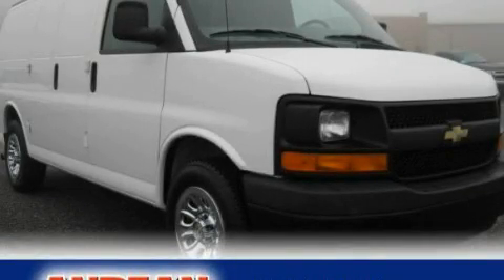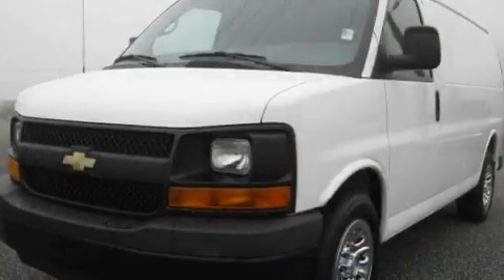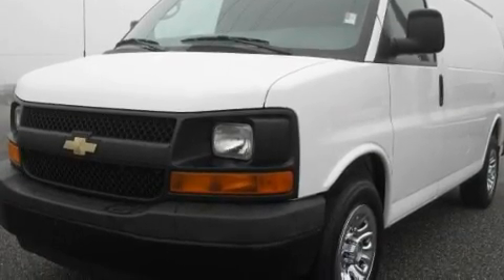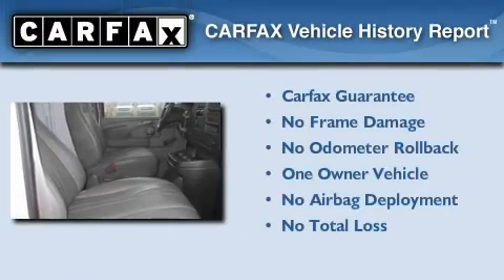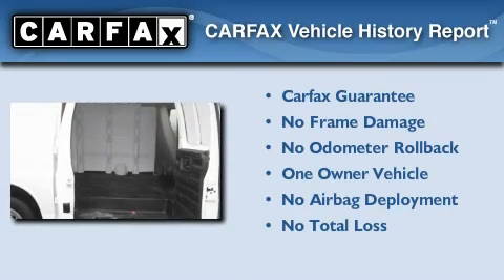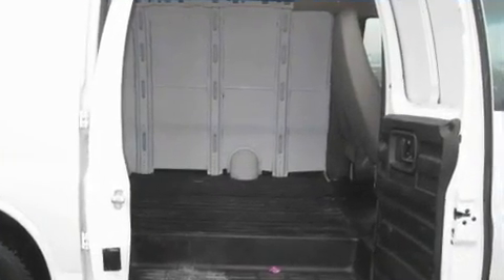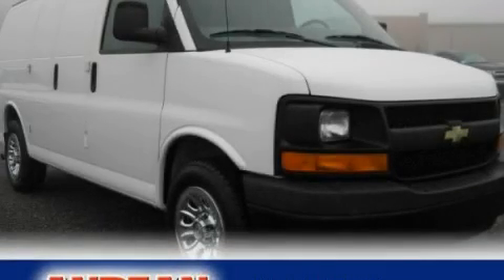2010 Chevrolet Express Cargo Cumming GA 30040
Year : 2010
 Make : Chevrolet
 Model : Express Cargo
 Engine : Gas V6 4.3L/262
 Trans . : Automatic
 Exterior : Summit White
 Miles : 34,281
 Interior : Black
 ANDEAN MOTOR CO
 527 Atlanta Rd
 Cumming , GA 30040
 2010 Chevrolet Express Cargo Cumming GA